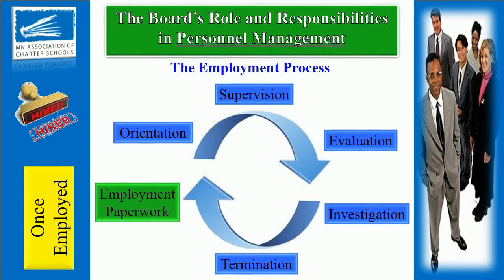Area #2: Workplace Policies (1)